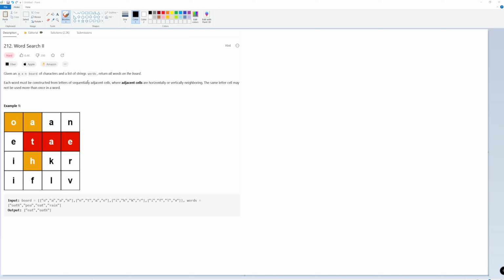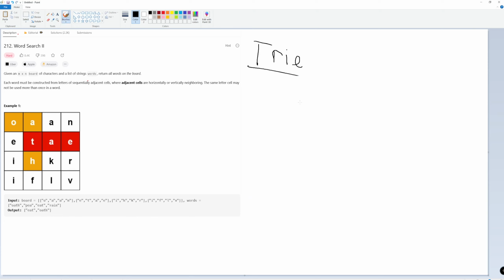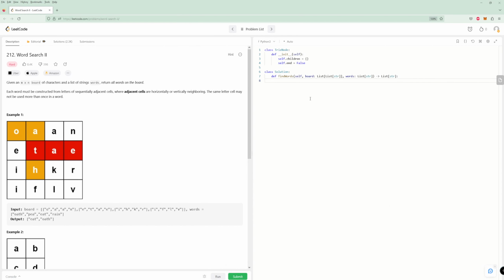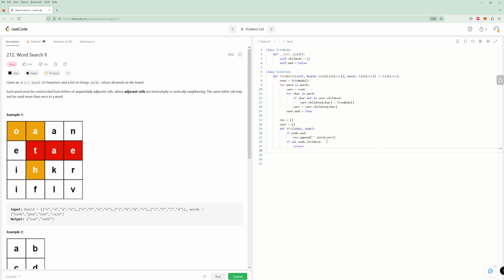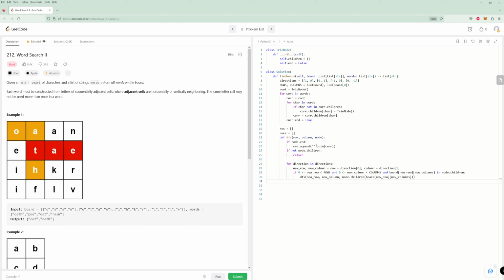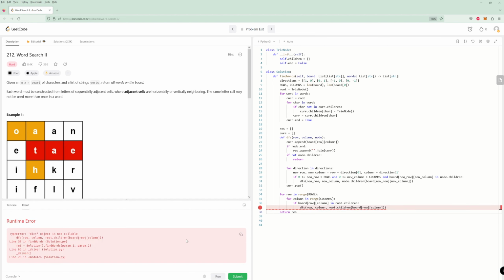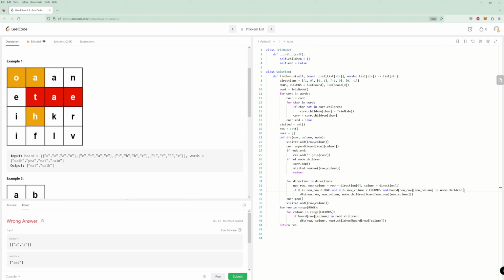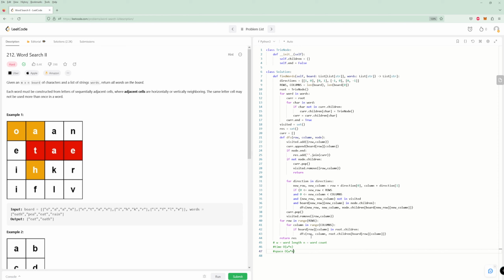Word Search II - LeetCode 212 - Python